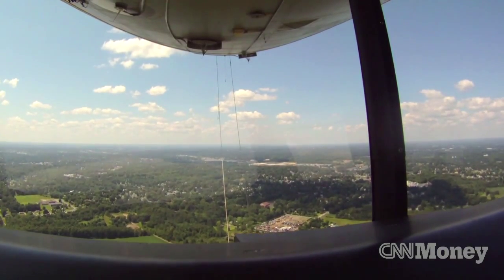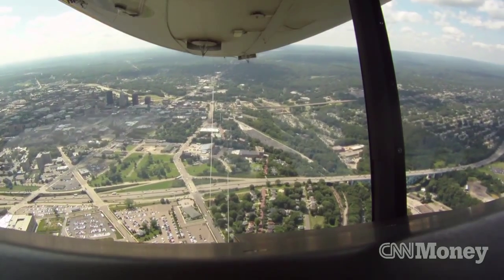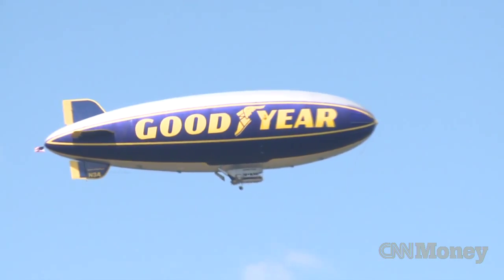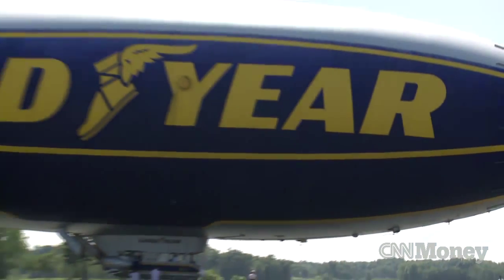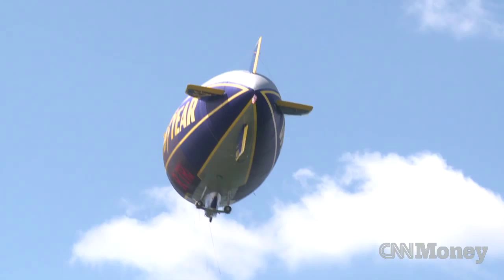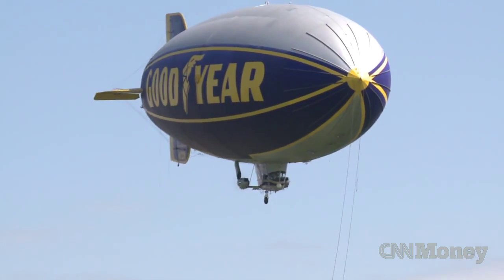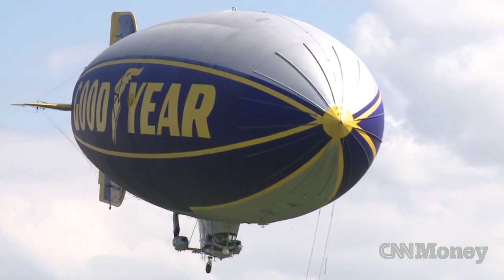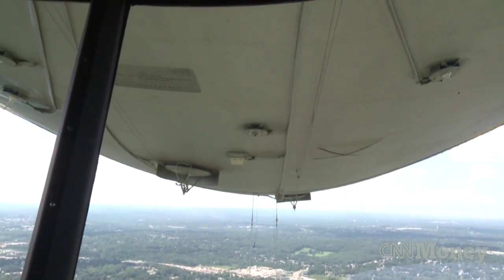I fly a Goodyear blimp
Goodyear pilot Jerry Hissem talks about what it's like to fly the iconic blimp around the U.S.